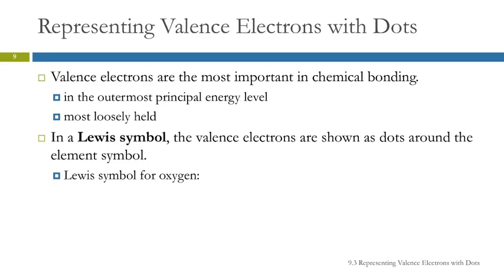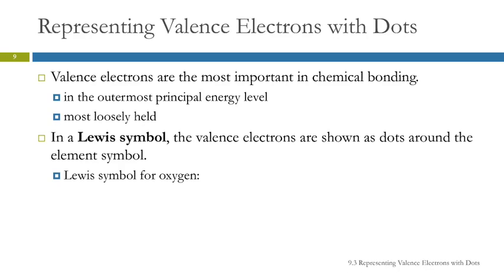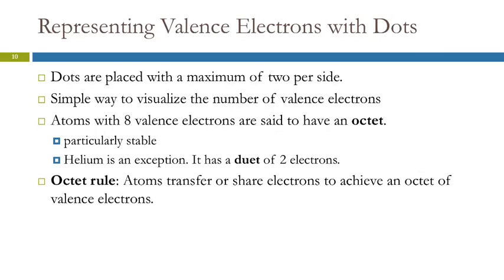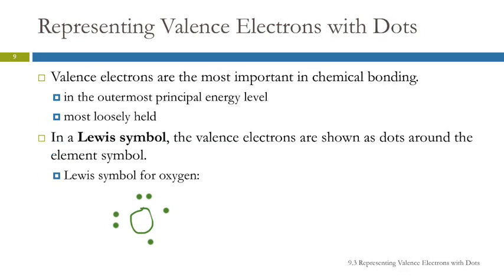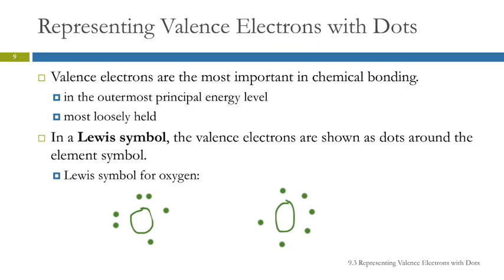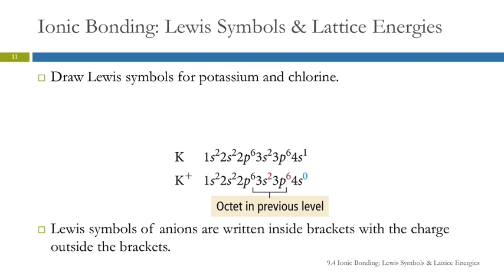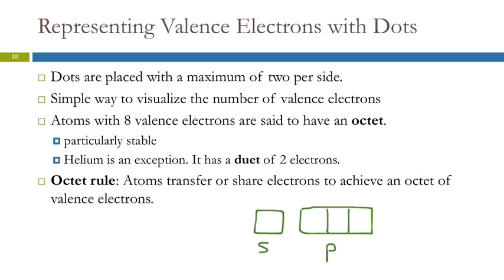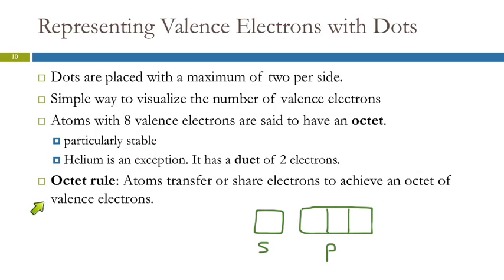9.3 Representing Valence Electrons with Dots